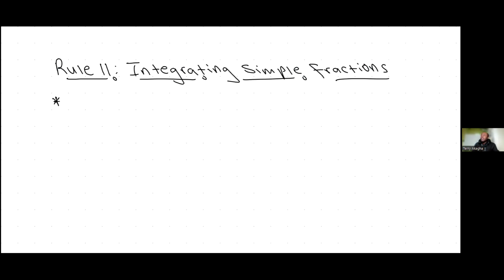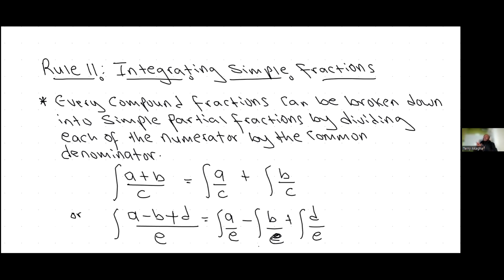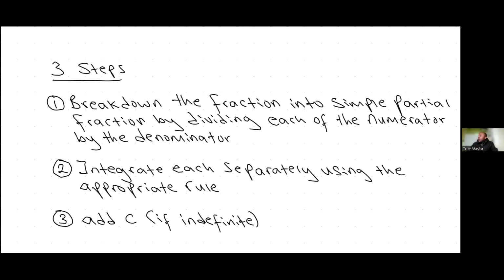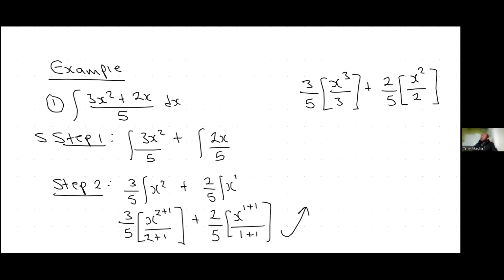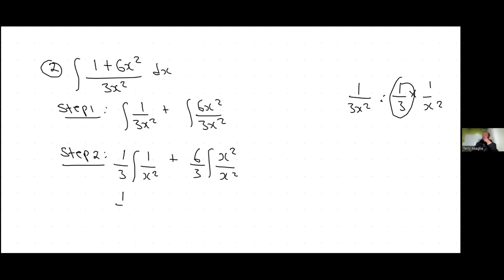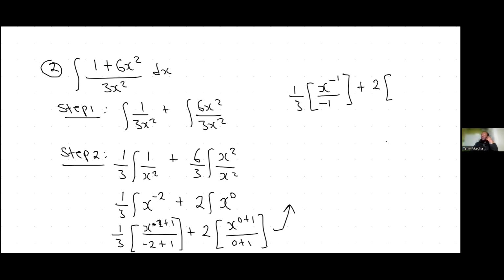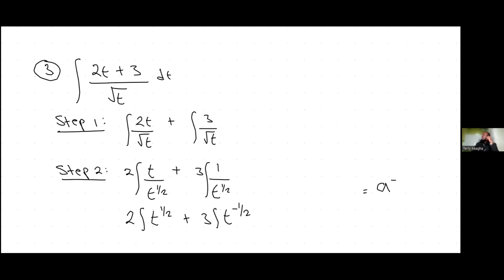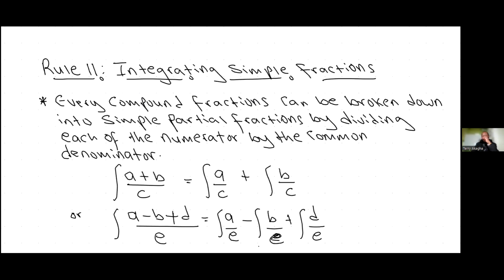20 of 36 - Rule 11 - Integrating Simple fractions